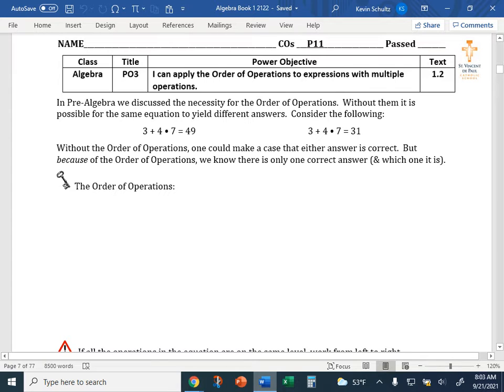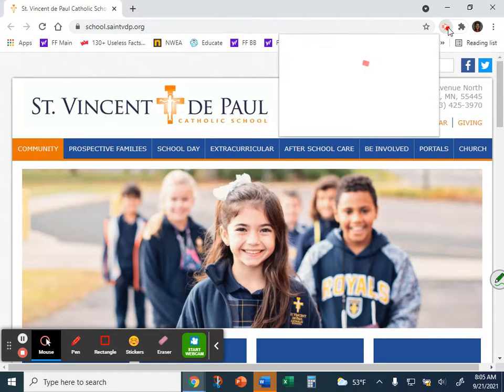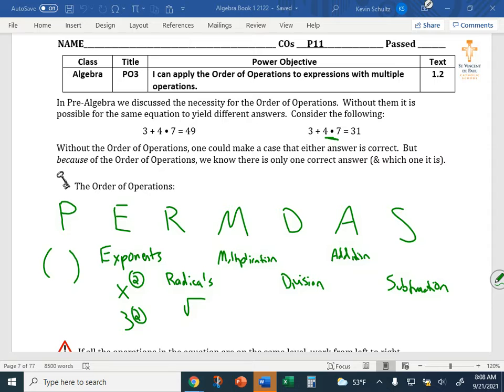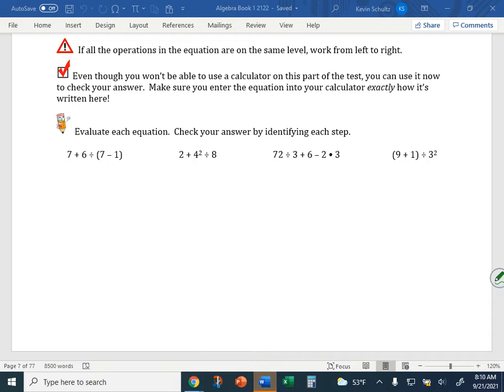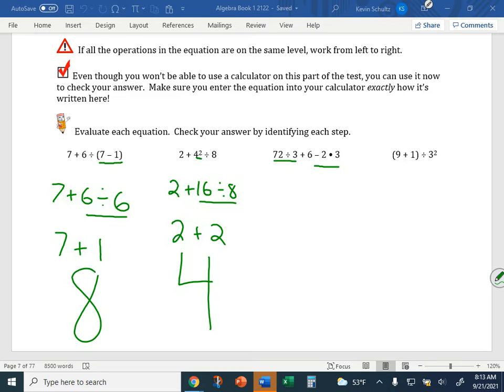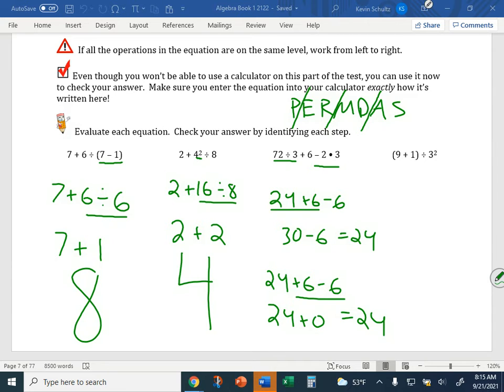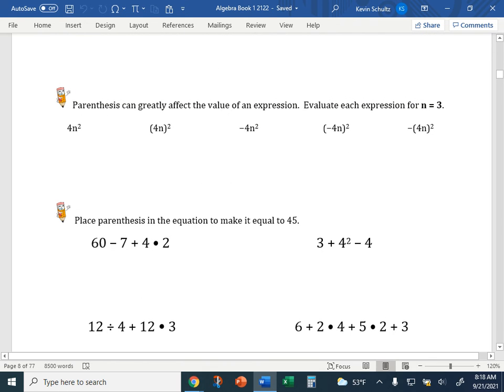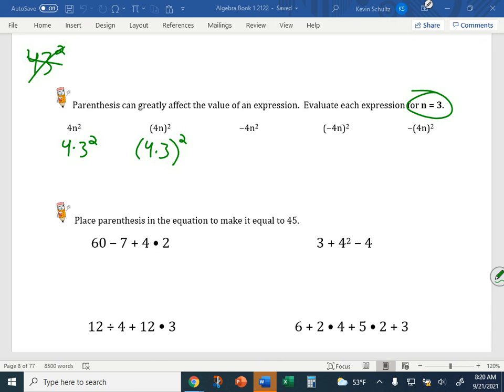Algebra 9/21/21 PO3...Order of Operations